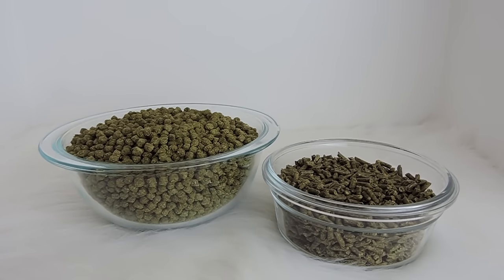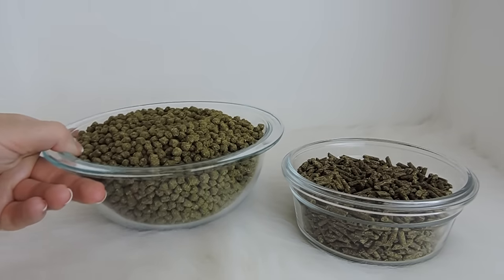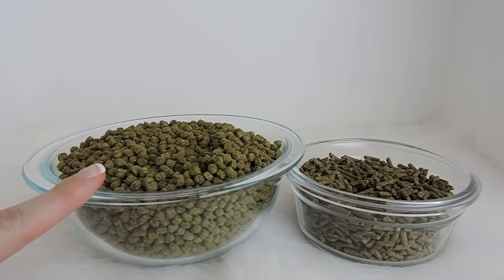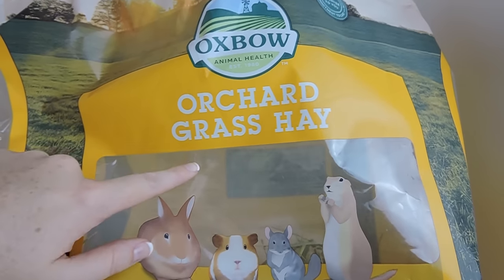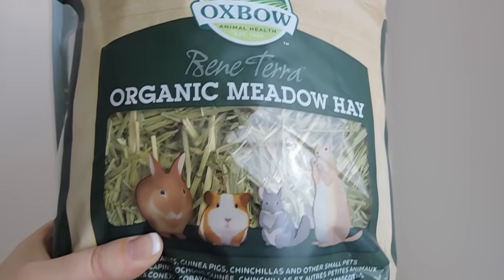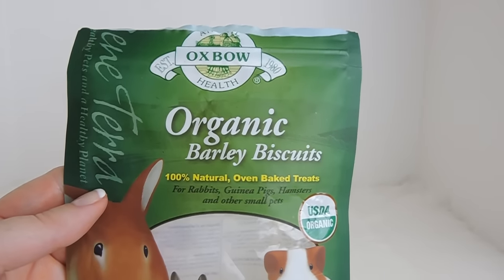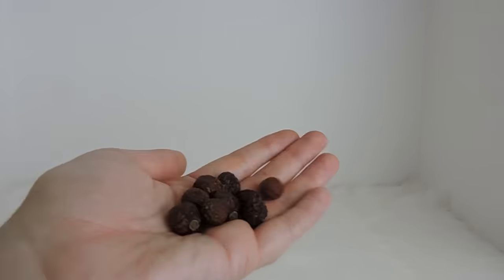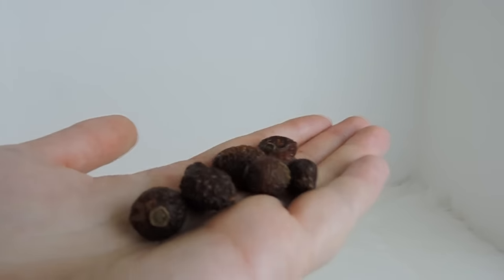My Chinchilla's Diet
Etsy Shop
FAQ's
Cameras: Nikon Coolpix P600 and iPhone6
Editor: iMovie

What cage do you have?
Double Critter Nation

Do you house males and females together?
Yes,  but all my males are neutered to prevent breeding

When do you post videos?

What type of bedding do you use?
Katyee Clean & Cozy loose bedding and fleece

US on the southern East Coast